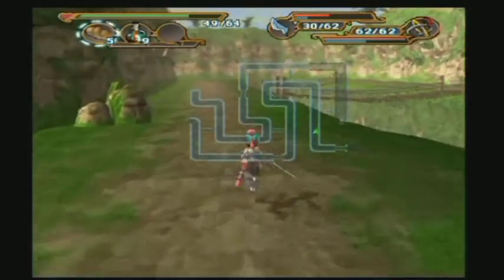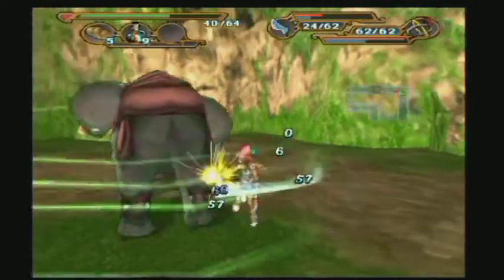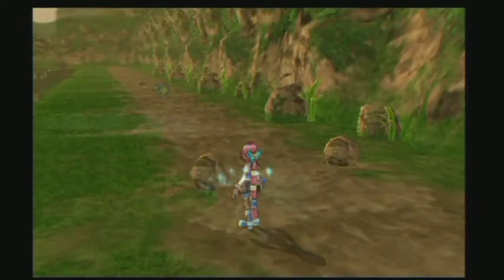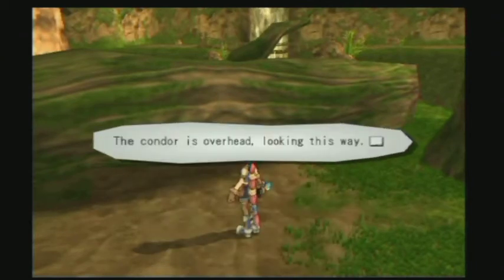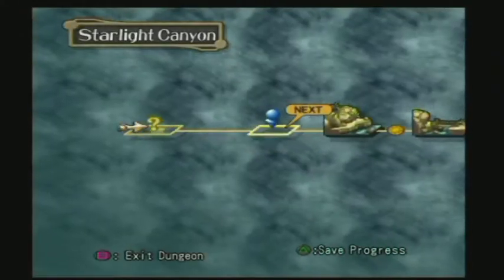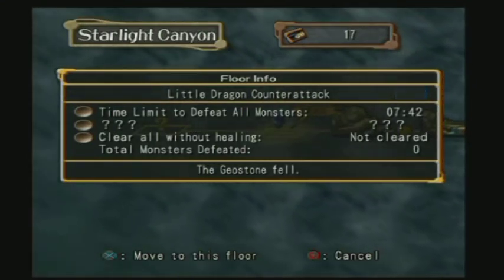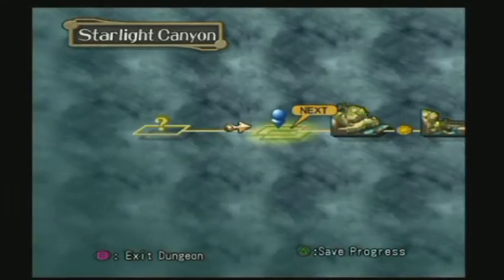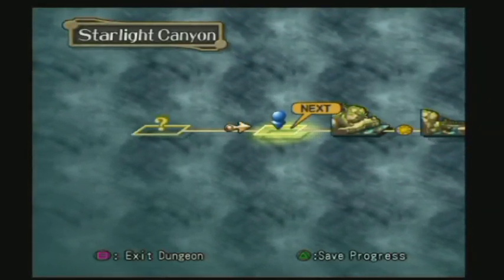Let's Play - Dark Chronicle - Part 26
Welcome.
Today, just a couple of levels.